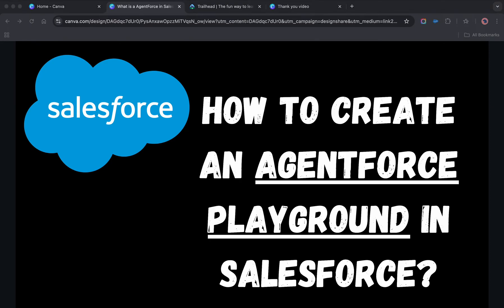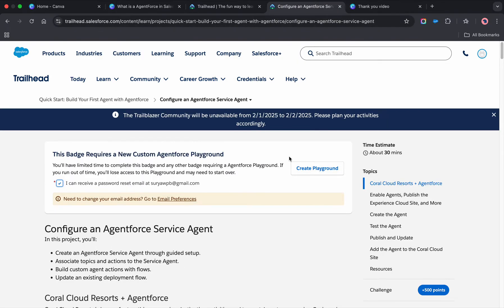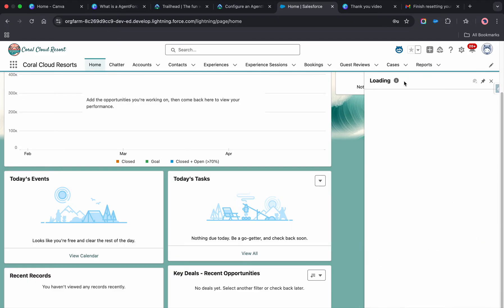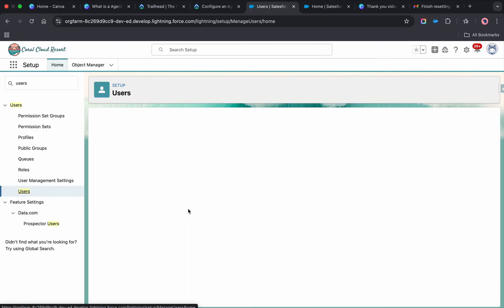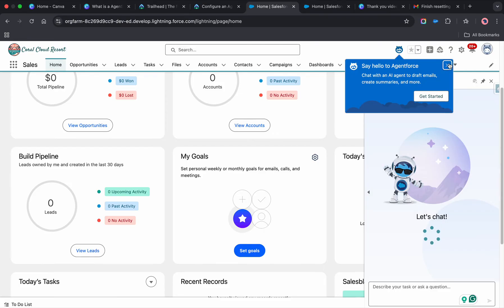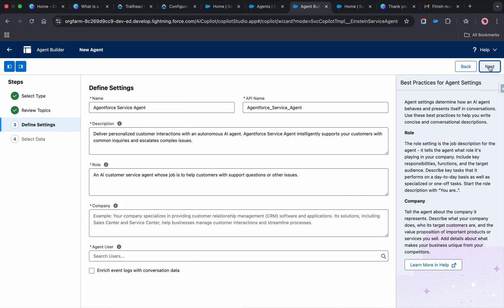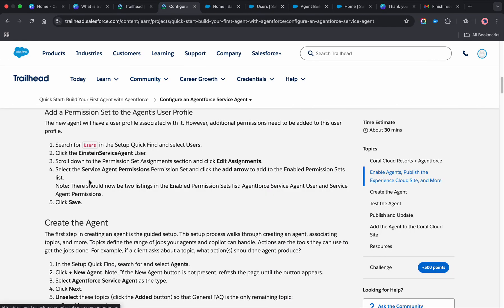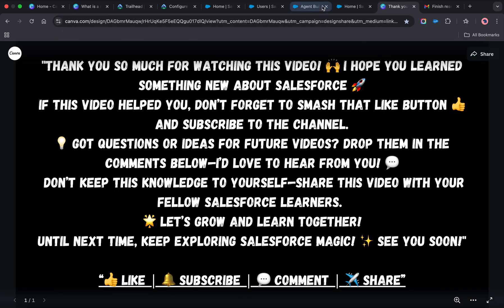🔥 How to Create an Agentforce-Enabled Playground in Salesforce Trailhead 🚀 | Step-by-Step Guide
Hey Trailblazers! 🌟

In this video, we’ll explore Agentforce, one of the hottest concepts in Salesforce right now! 🚀 I’ll walk you through the exact steps to create an Agentforce-enabled Playground in Salesforce Trailhead so you can start learning and experimenting with Agentforce features today!

🔹 What You’ll Learn:
✅ How to set up an Agentforce Playground in Trailhead
✅ Steps to enable Agentforce in Salesforce
✅ How to configure Einstein AI for Agentforce
✅ Assigning permission sets for Service Agents

🎯 Step 1: Log into Trailhead and search for "Build Your First Agent with Agentforce"
🎯 Step 2: Click Get Started and request an Agentforce Playground
🎯 Step 3: Set up Einstein AI and Agentforce Features
🎯 Step 4: Assign Service Agent Permissions

⚠️ Remember! Agentforce Playgrounds have a limited activation time, so complete your Trailhead module before it expires! ⏳

🔥 Want More Salesforce Tutorials?
✔️ SHARE with fellow Salesforce learners!